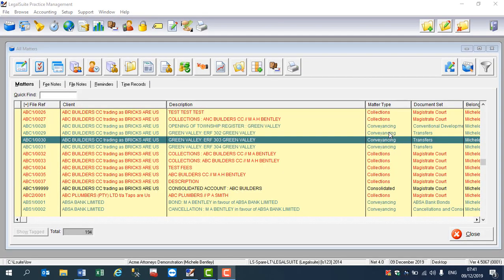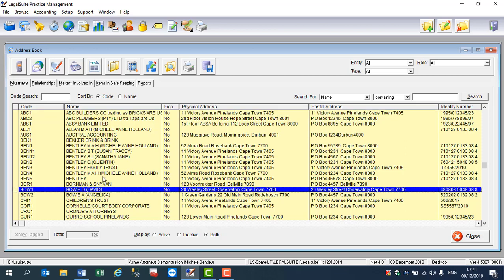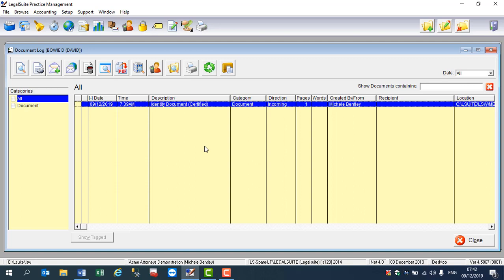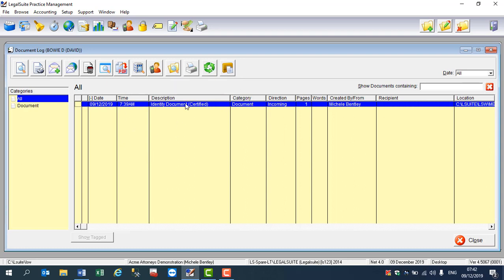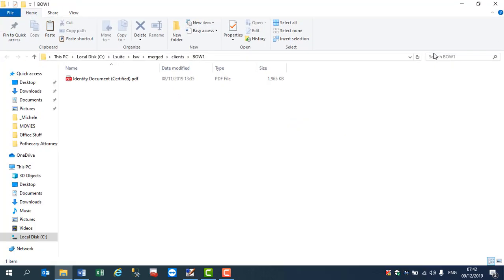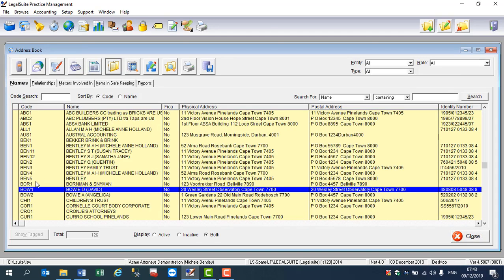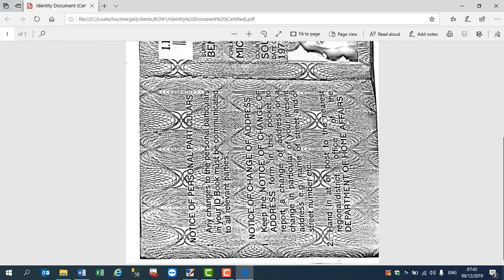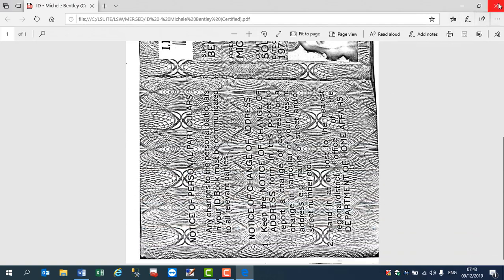The Address Book – Using the DOCUMENT LOG in the Address Book Part 7 – Exploring the document direct